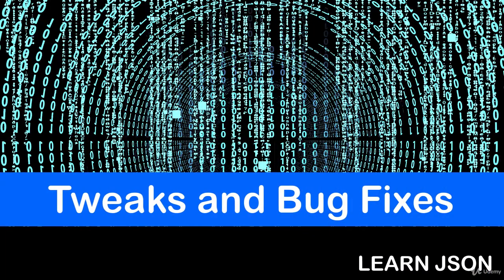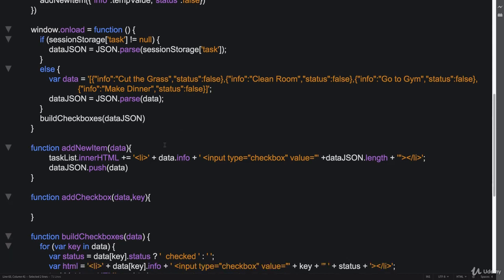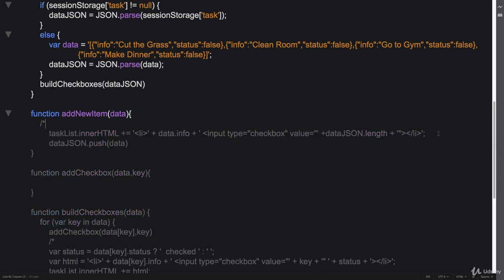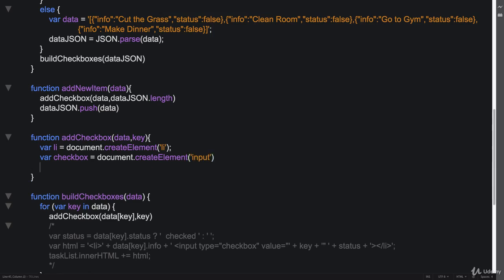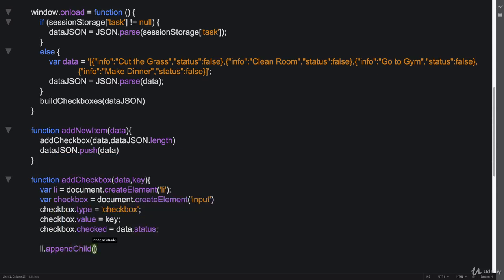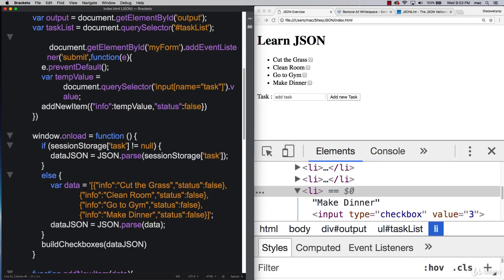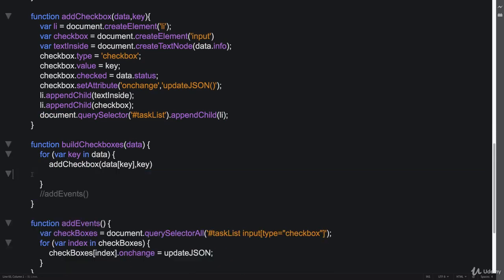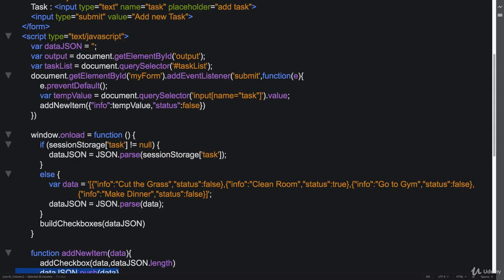JSON+AJAX+API 0309 JSON Exercise Tweaks and Bug Fixes